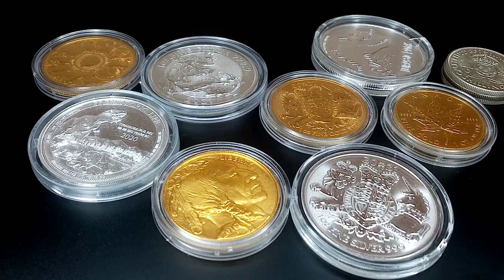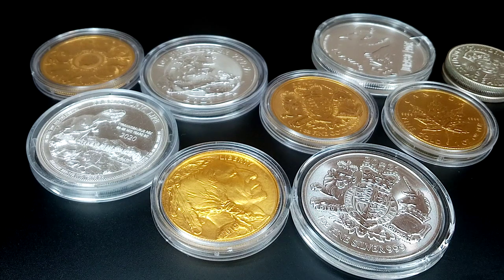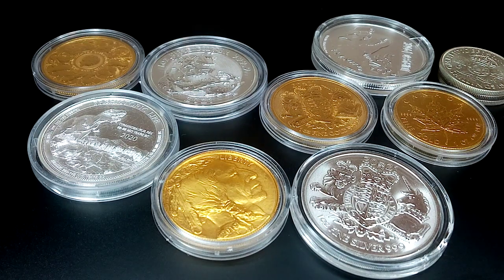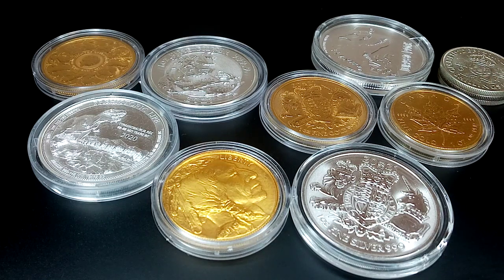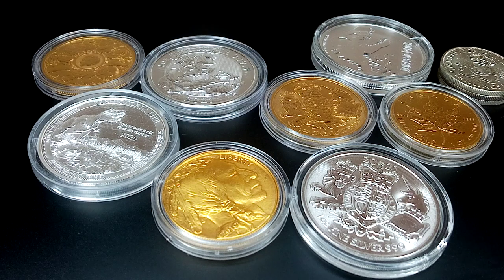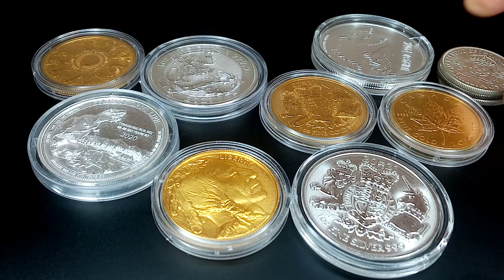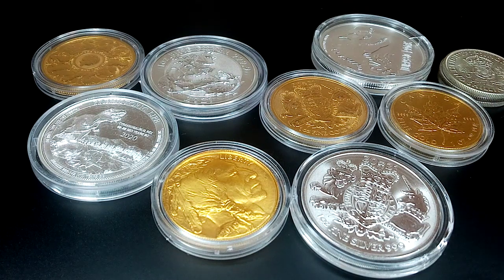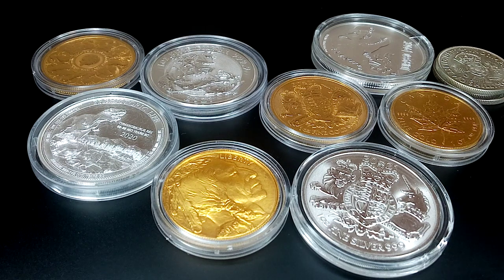Where I Find The Best Silver And Gold Deals